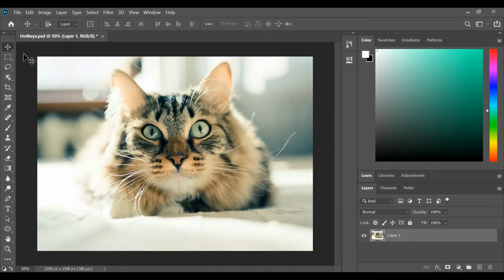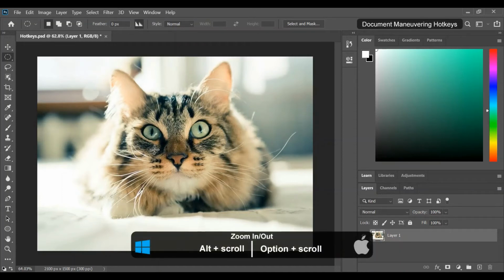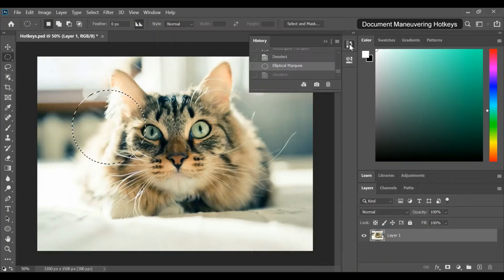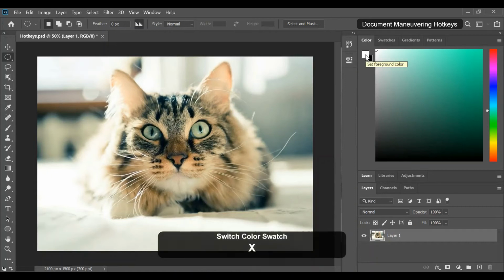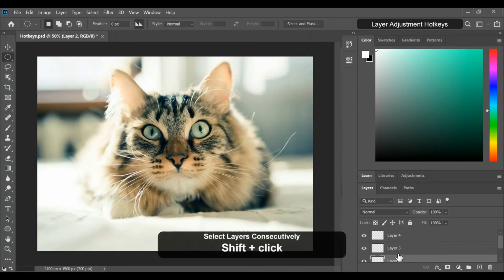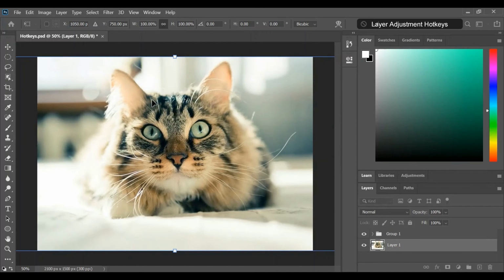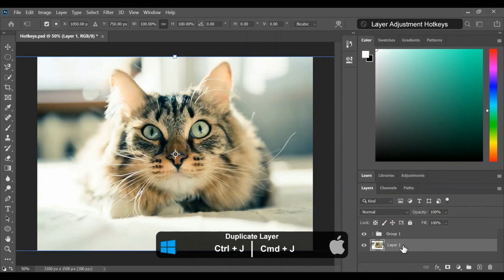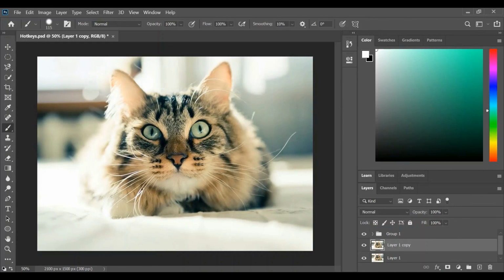6. Photoshop: Important Hotkeys